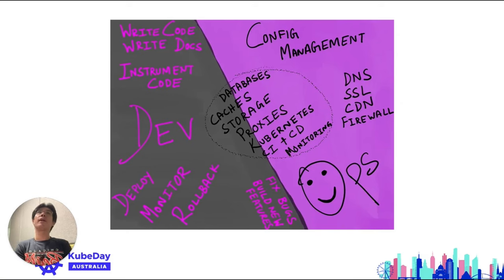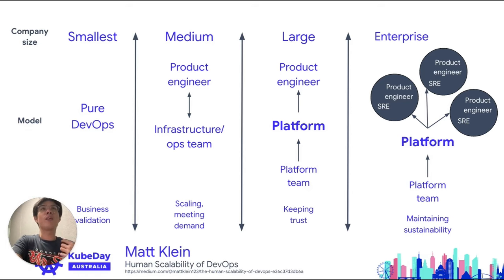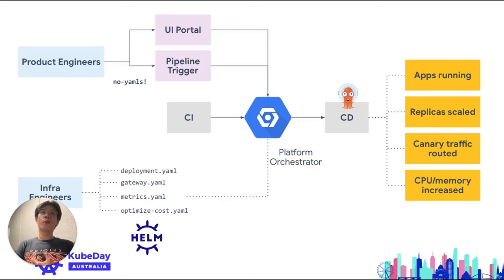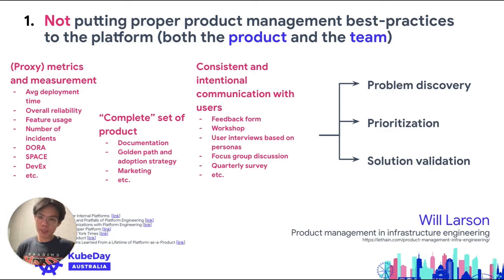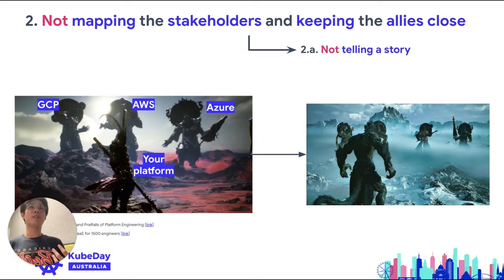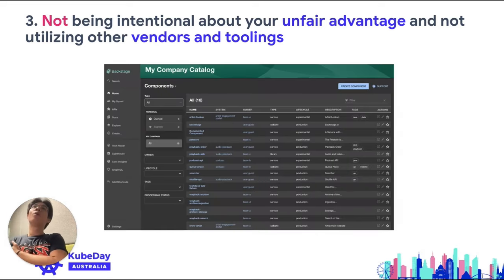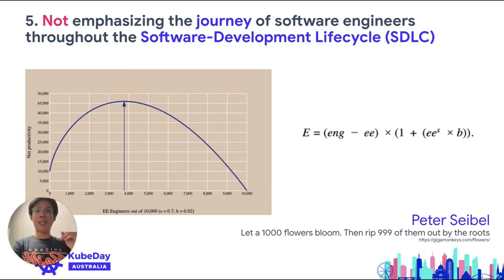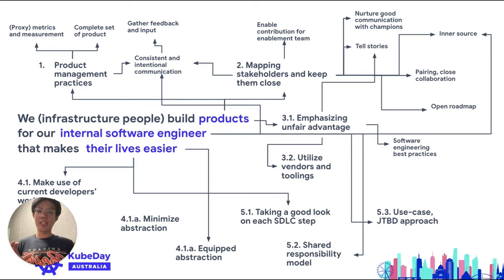How Might You Platform: Avoiding Traps Before It's Too Late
How Might You Platform: Avoiding Traps Before It's Too Late - Joshua Bezaleel Abednego, GoTo Financial